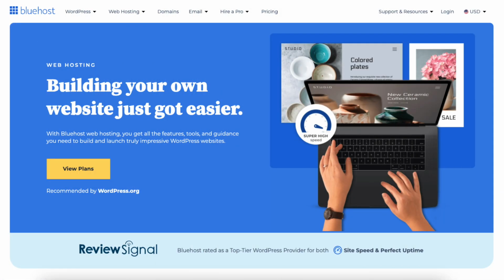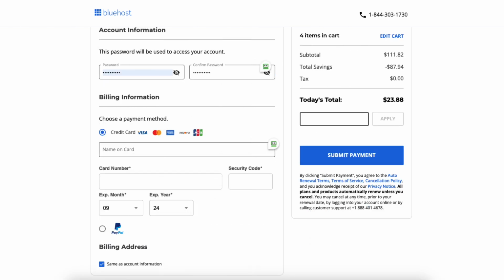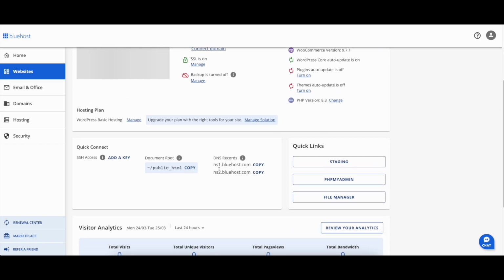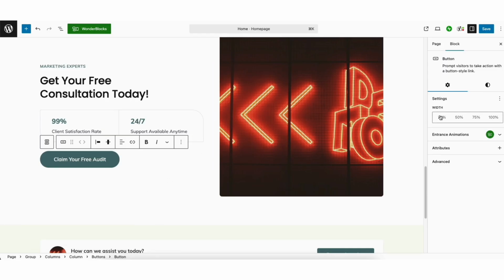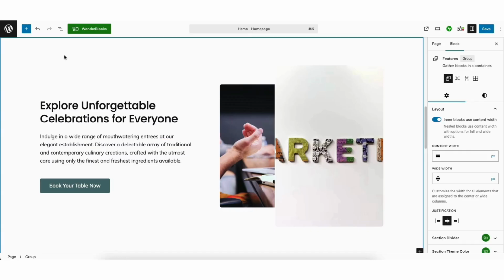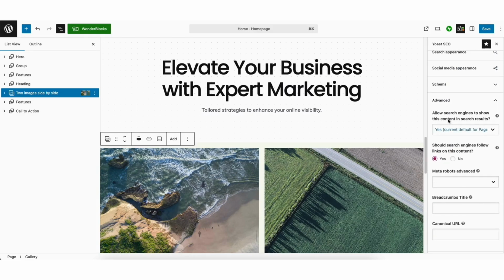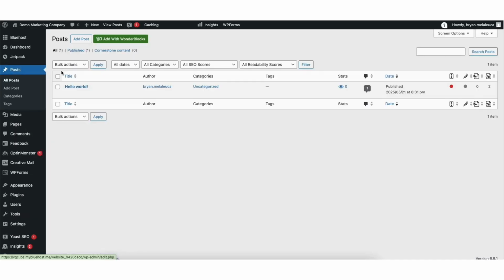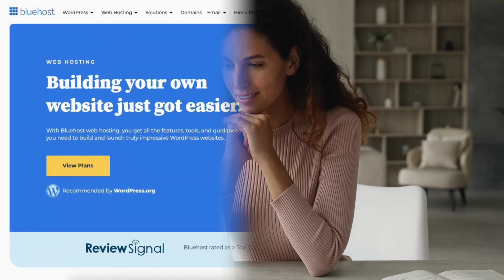Bluehost Website Builder Tutorial (2026) 🔥 - Build A Website (Step-by-Step!)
In this comprehensive Bluehost website builder tutorial, learn how to build and edit a professional website using Bluehost's Website Builder. The video covers accessing and using pre-designed templates, drag-and-drop editing, utilizing Bluehost's AI site creator, and taking advantage of an exclusive Bluehost discount. Detailed instructions include selecting plans, choosing domain names, importing logos, customizing themes, and optimizing for SEO using Yoast. The website builder tutorial video also explains how to add new sections, customize contact forms, and manage website settings through the Bluehost Control Panel and WordPress dashboard.

Building a website with Bluehost is now easier than ever. The Bluehost website builder is powered by AI, and you can get your website up in minutes with the Bluehost AI Site Creator.

My honest Bluehost Website Builder Review is that Bluehost makes creating a site quick and easy, and I highly recommend it for your website builder.

Chapters:
00:00 Introduction to Bluehost Website Builder
00:55 Choosing a Bluehost Plan
02:24 Setting Up Your Domain
05:12 Exploring Bluehost Dashboard
05:43 Building Your Website with AI Site Creator
06:47 Customizing Your Website Design
09:14 Editing Content and Layout
15:26 Adding and Managing Website Sections
18:55 Bluehost Website Builder Settings Overview
19:41 SEO and Optimization with Yoast
22:01 Creating and Managing Contact Forms
25:08 WordPress Dashboard Overview
26:13 Customizing Menus and Appearance
28:56 Change Site Icon, Site Title, & Tagline
29:25 Conclusion & Next Steps